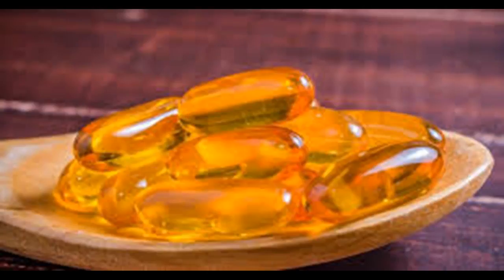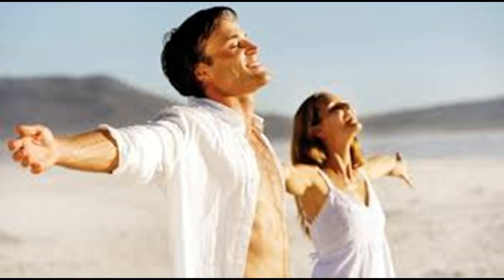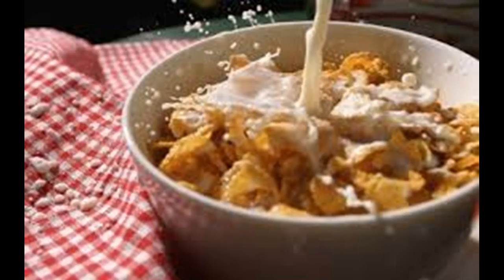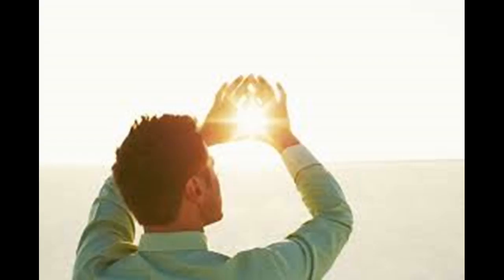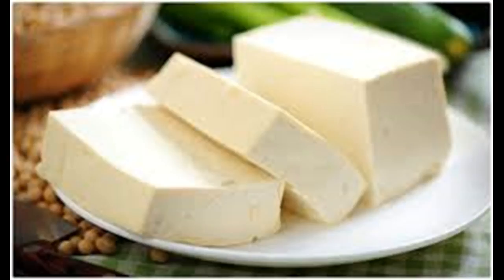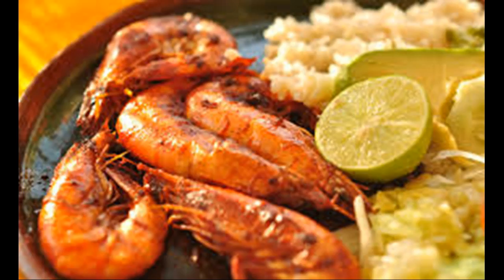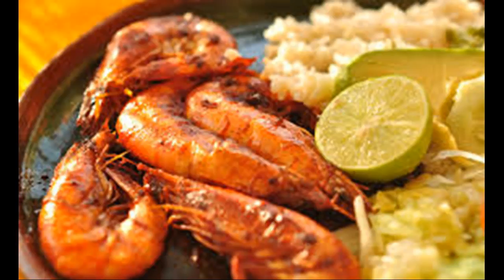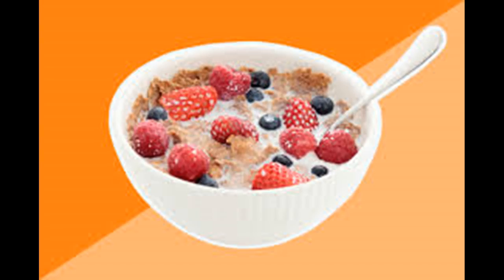How to Best Absorb Vitamin D Supplements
This video has How to Best Absorb Vitamin D Supplements-How to Best Absorb Vitamin D Supplements